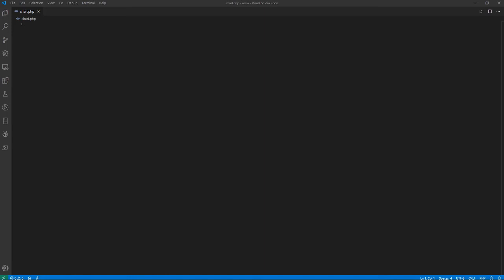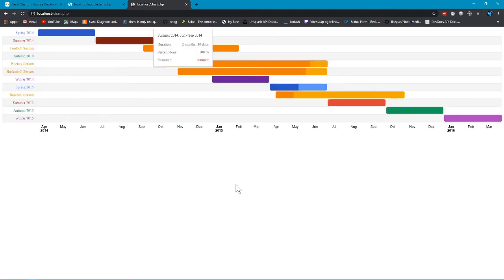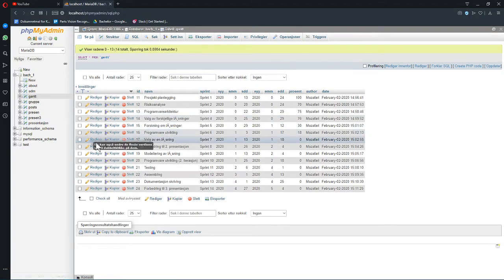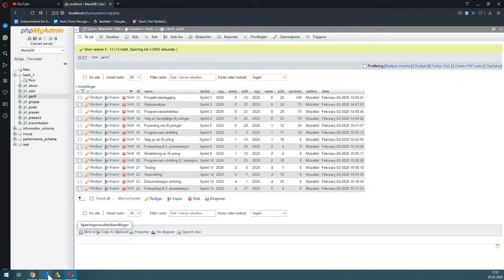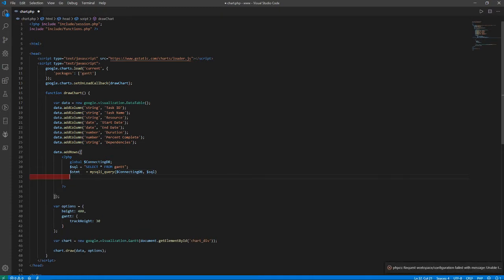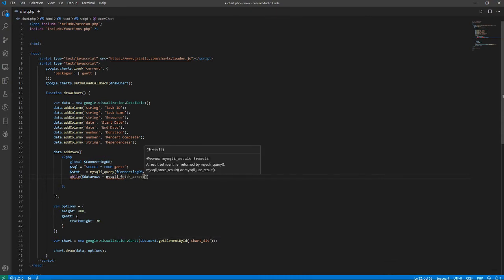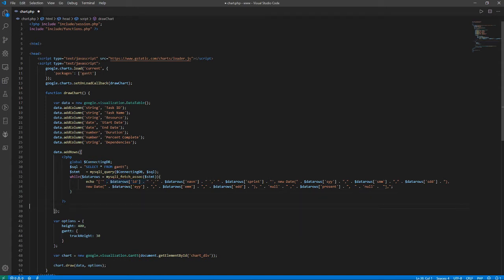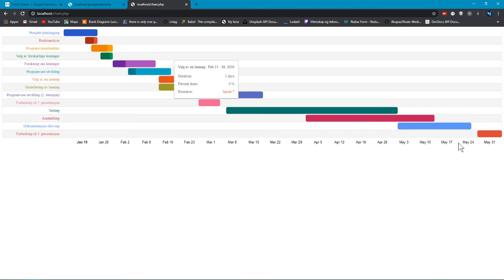How to use google charts like gantt chart or line chart with PHP and MYSQL in your websites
In this video I will show you how you can implement Google charts in your website with dynamic contents

The code you will find in my github account